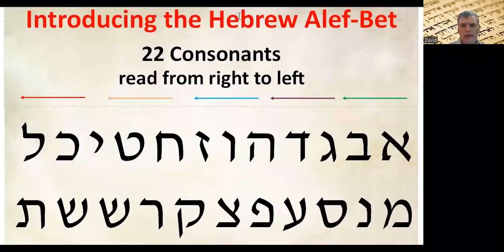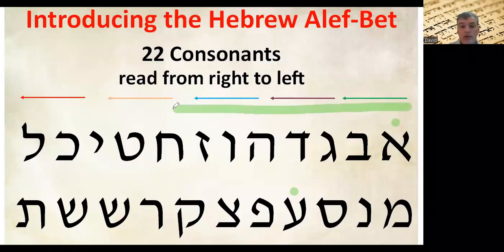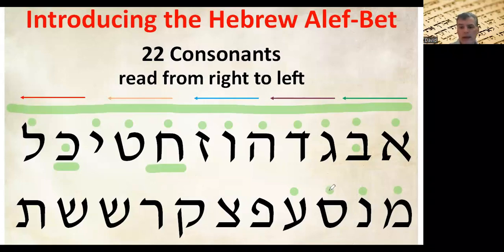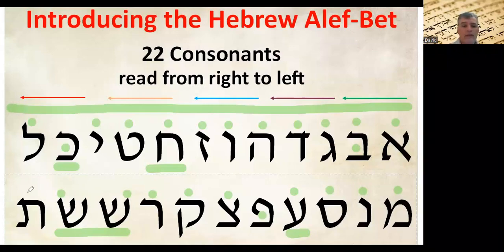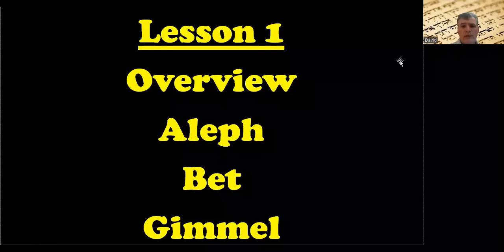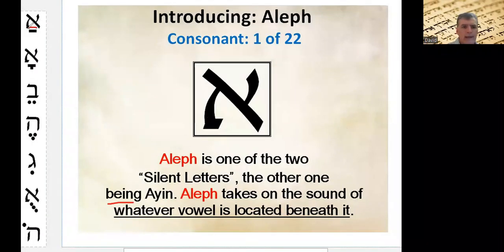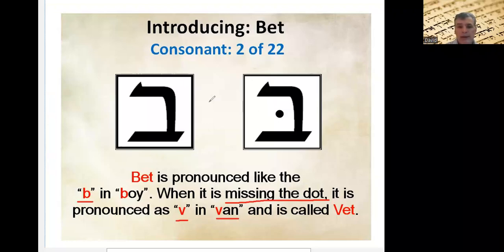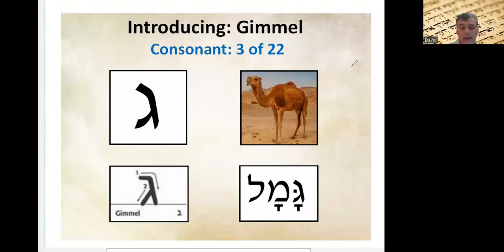Free Biblical Hebrew Lessons - Overview Aleph Bet Gimmel - Biblical Hebrew with David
To test drive my new Hebrew Acceleration Program for FREE, register NOW (NO CREDIT CARD REQUIRED!!) to discover the fastest and most enjoyable ways to learn Biblical Hebrew. Multiple new videos added every week!!

This informative and enlightening video is the first of a series covering the Hebrew Alphabet, also known as the Aleph Bet or Aleph Beis. Hebrew teacher and tutor David R. Sparkowich presents an overview of the entire Aleph Bet and then gives particular focus to the first three consonants of the Hebrew Aleph Bet, namely: Aleph, Bet and Gimel. In order to participate in this complimentary 5 hr.

The vast majority of Biblical Hebrew Language curriculums as well as classes, fall into the trap of just skimming the basics in favor of "finishing the textbook by the end of the school year." In doing so, instructors and institutions often make a cardinal blunder that sets their students up to fail from the beginning; perhaps without realizing it. A martial art master once said, "I am not afraid of the opponent who knows one thousand moves and has practiced them each one time, but of the opponent who knows only one move and has practiced it one thousand times." Success with this amazing but challenging ancient language is to be found in the pastures of "Mastering the Fundamentals."

From over thirty years of experience with Biblical Hebrew in both Christian and Jewish worlds, David R. Sparkowich has created a system of 16 Drills that can be applied to any verse in the Tanakh for a holistic approach to Hebrew Reading Acceleration.  Why should you invest 10 to 20 years in what should only take 2 or 3 years?  Why should you financially invest serious money in obtaining advanced degrees, when you can achieve quicker results for a fraction of the financial investment?  Those who have taken the time to apply David's little known Hebrew Acceleration principles have seen explosive growth in their Hebrew reading skills in very short time periods.

In this free biblical Hebrew lessons Video, David covers the very beginning for students who are newbies to Biblical Hebrew. The following lessons build on this one. Once the Aleph Bet and the niqqudot (vowels) have been mastered, students will transition into taking the next course which covers 16 Essential Drills to Building Hebrew Literacy Fast. The 16 Essentials Drills course is contained in David's up-and-coming subscription product, "The Yarash Digital Standard Subscription", which includes a "live one on one mentoring component" with this monthly Subscription service of only $35/mo. You can see his website for details on all his digital products and fee based mentoring services

If you are really serious about learning the Holy Language of the Bible, it is time for you my friend to take action now, before you get distracted by social media. You can schedule your Complimentary 15m Professional Hebrew Language Zoom Assessment with David by visiting his Together, let’s move the needle on realizing some of your dreams and goals for acquiring a deeper understanding of L'Shon Ha-Kodesh "the Holy Language."